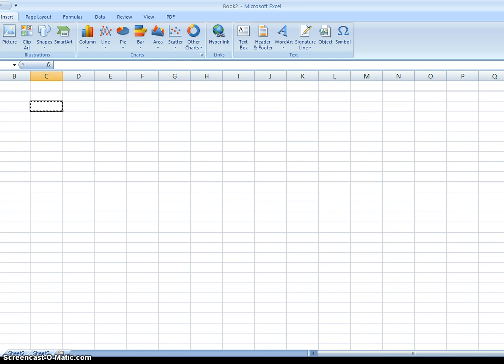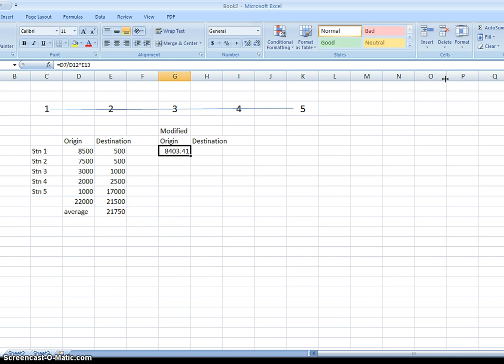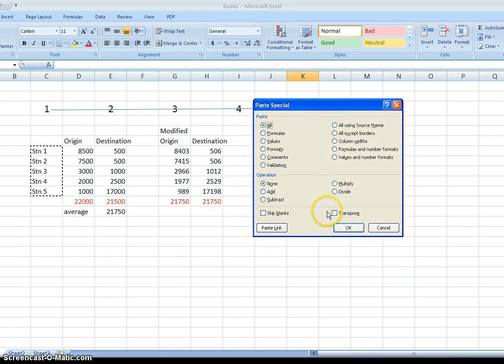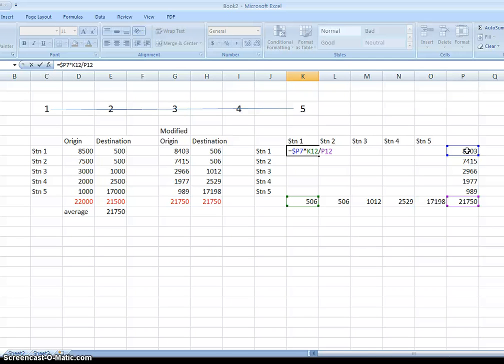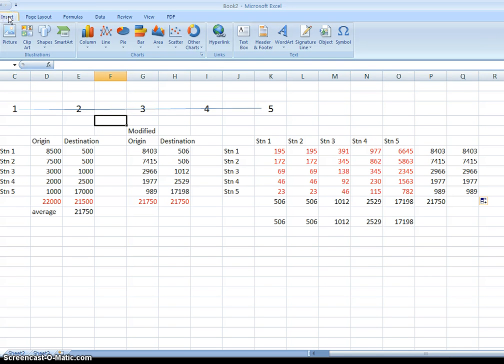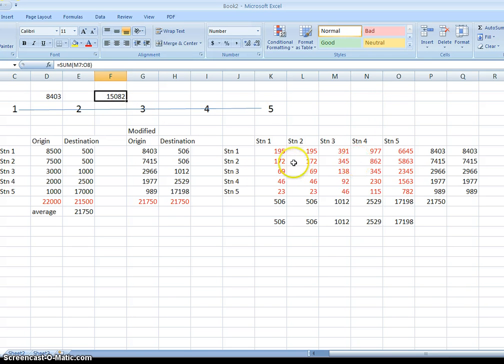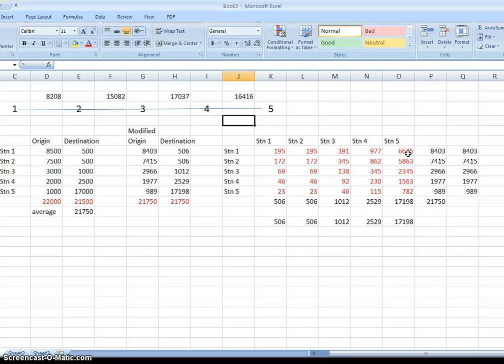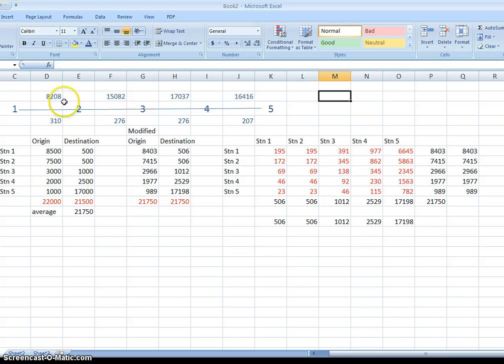Trip Distribution and Assignment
A simple example of trip distribution and trip assignment